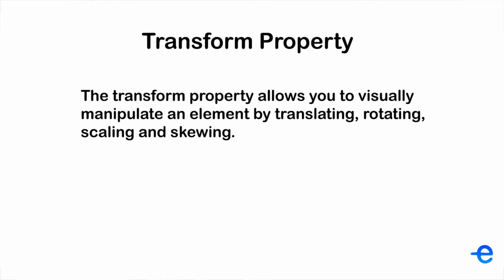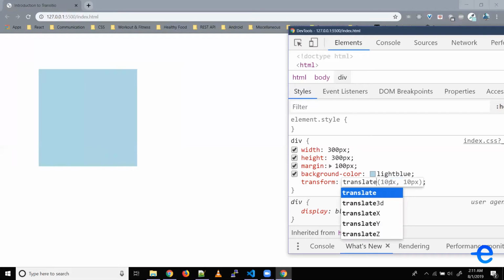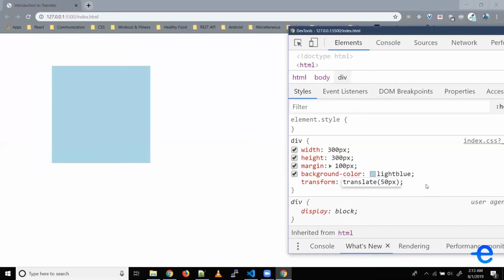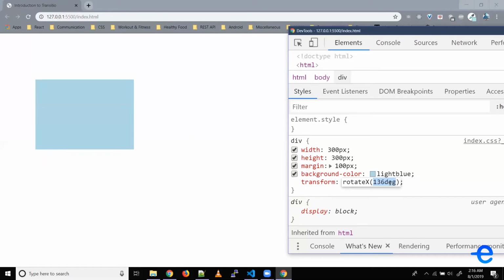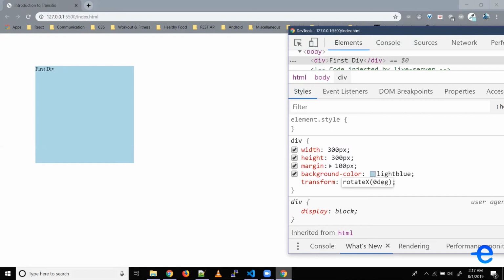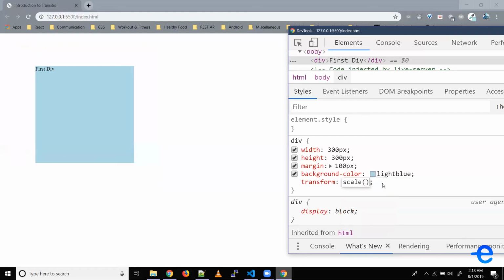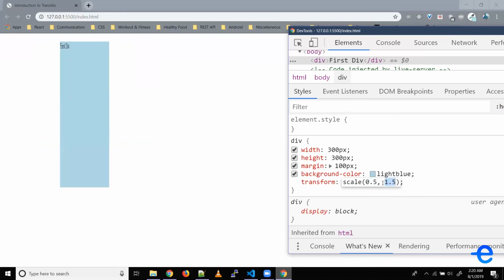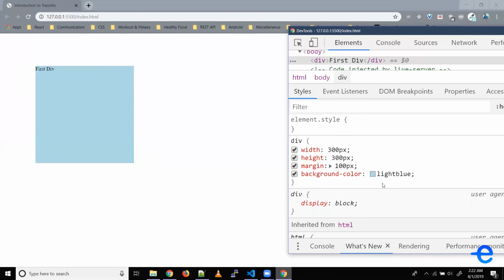CSS - Transform Property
Hey guys, in this video we will learn all about transform property.